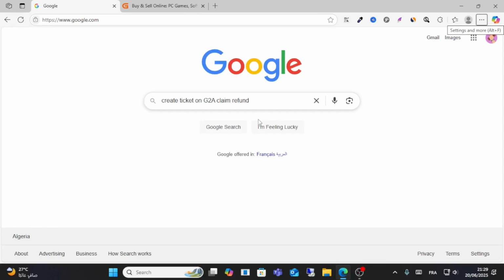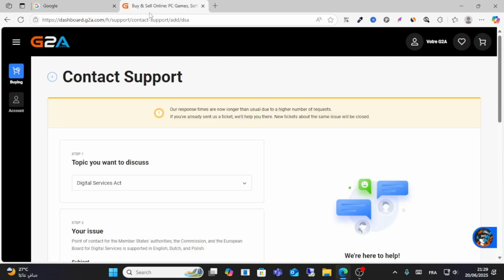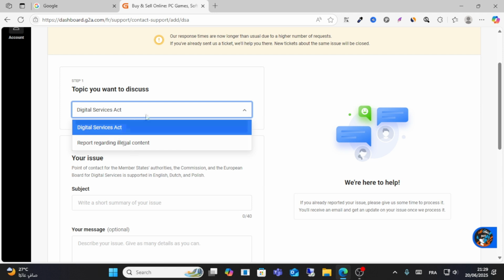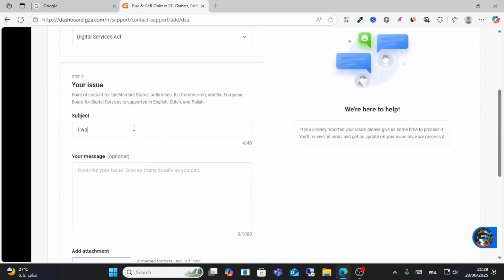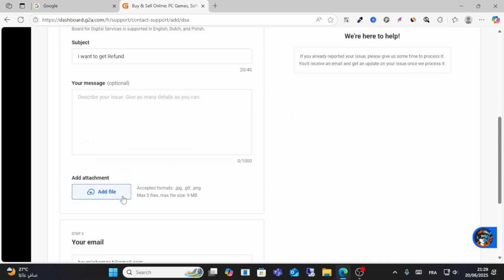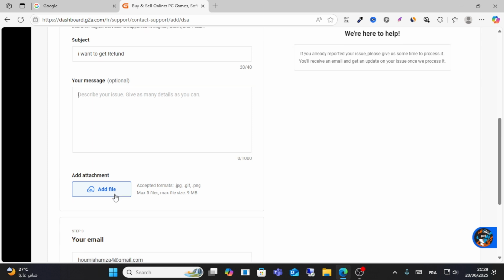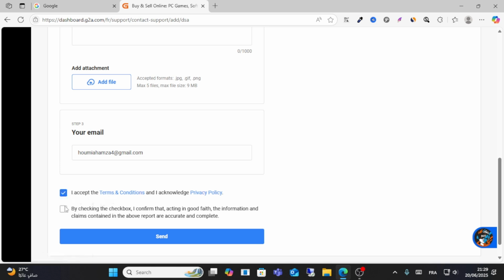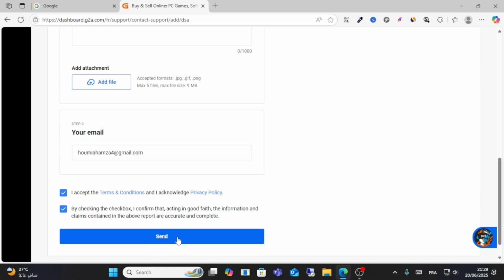How create ticket on G2A claim refund - FULL TUTORIAL!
How create ticket on G2A claim refund